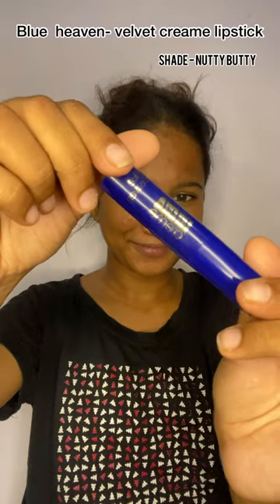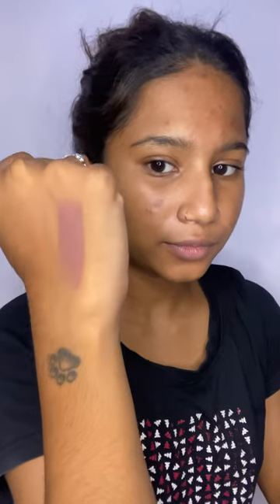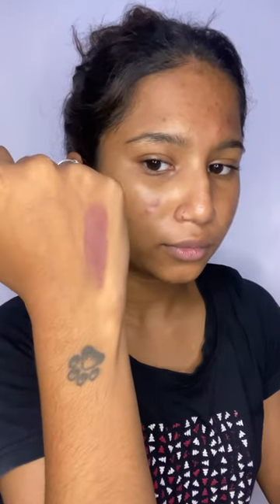Blue heaven Creamy Matte - Nutty Butty